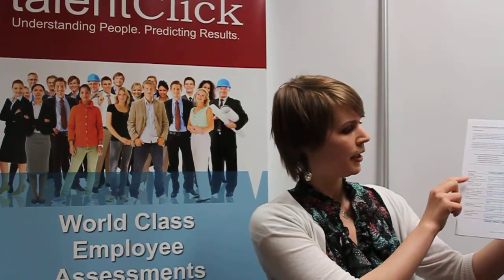talentClick CIA Reactive VS Calm